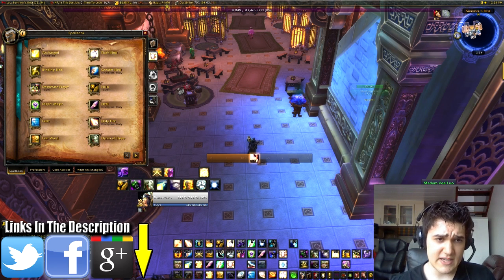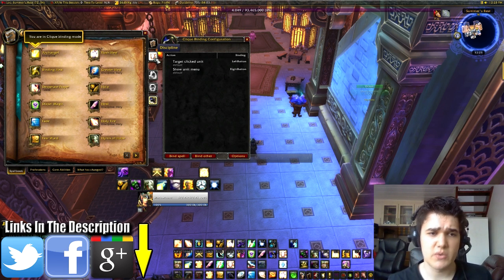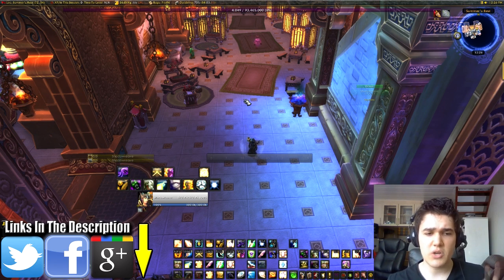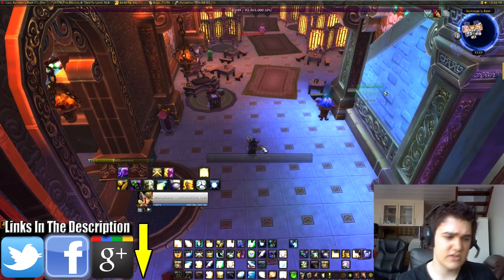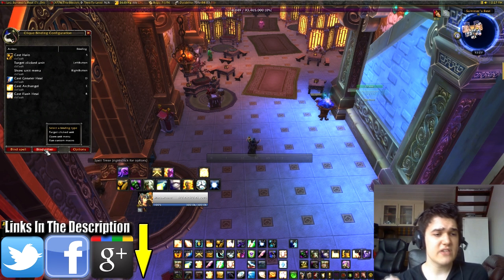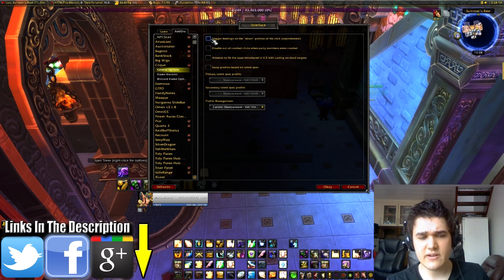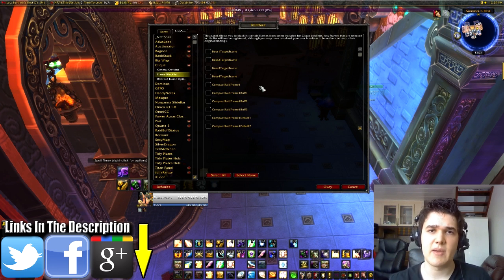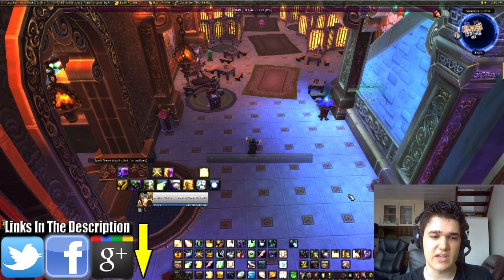Clique Addon Guide How To Tutorial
It's time to take a look at clique the wonderful addon that can be used in conjuction with many raid frames to allow you to heal like a boss... well like a raider? Healing like a boss may be a bad idea because then 10-25 people show up to beat the snot out of you... Yeah let's go with heal like a raider! This is the guide for that!